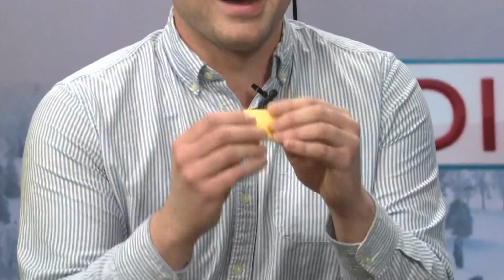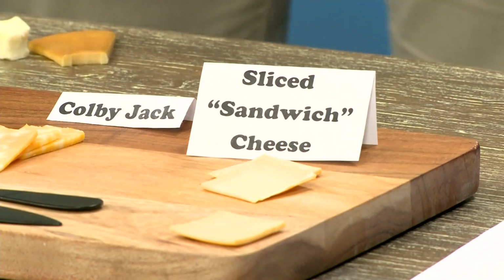Jordan Black of Funatix has his cheese expertise tested